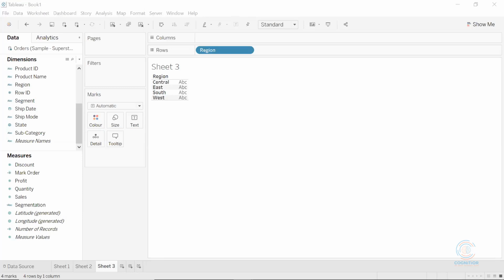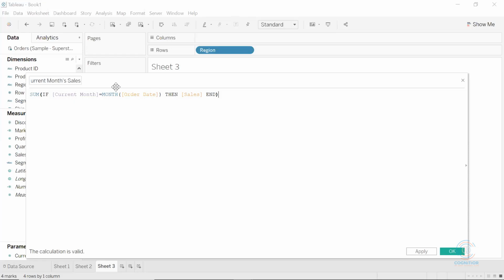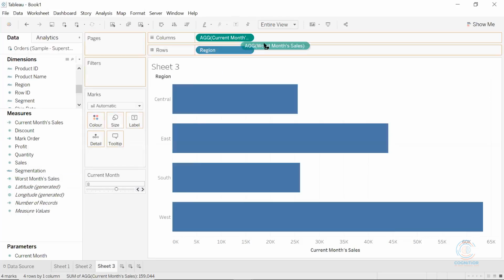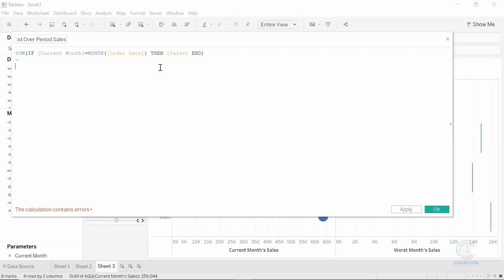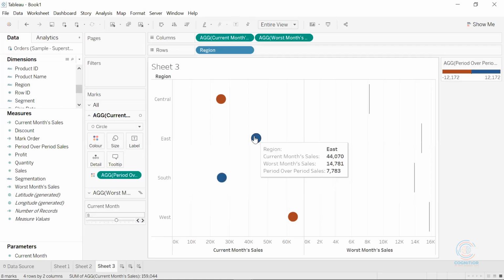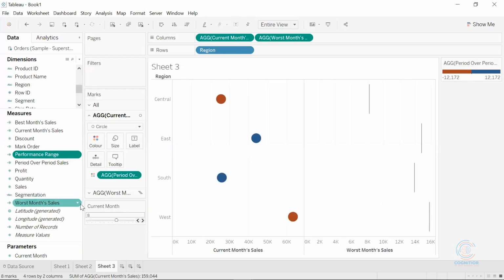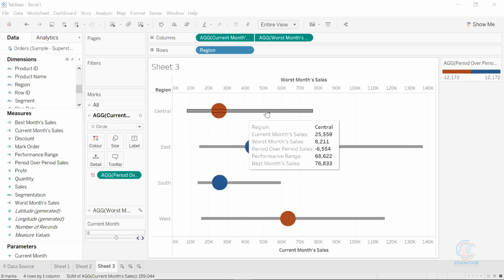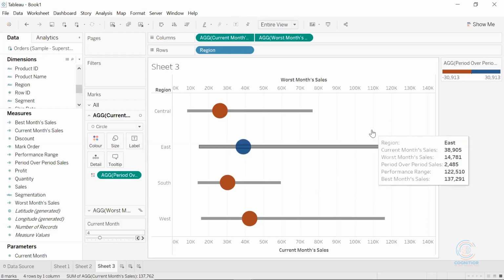Tableau Tricks - Ranged Dot Plots | Tableau Desktop Certification Training- only at Rs 299/--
In this video, we are going to talk about an interesting plot that is Ranged Dot Plots. Enjoy it to the fullest... :)